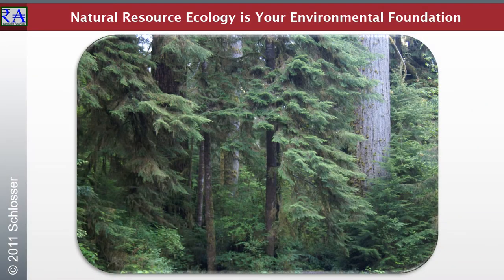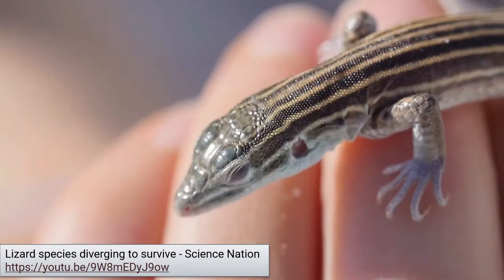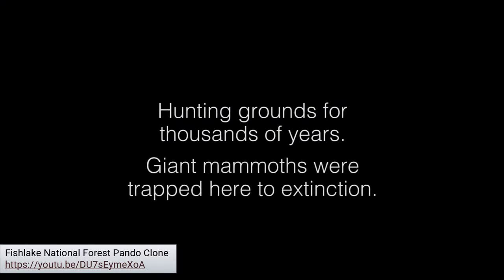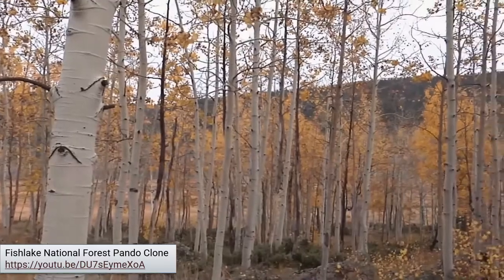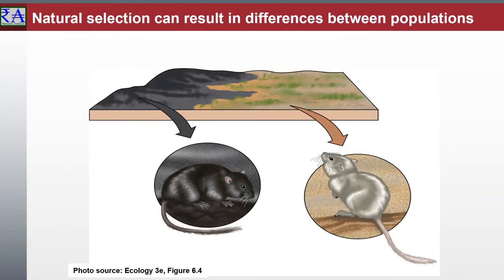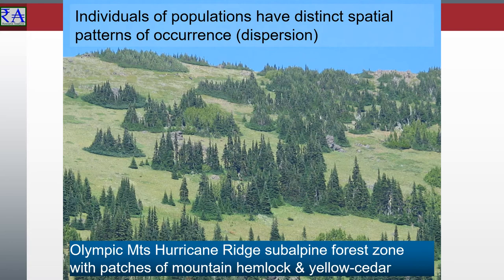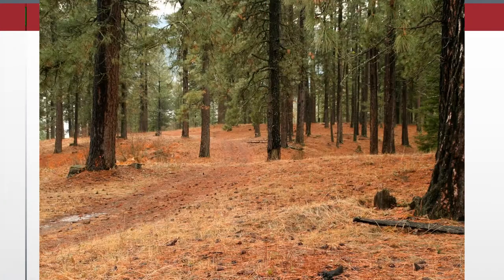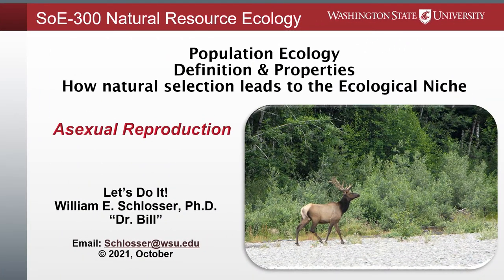Population Ecology- Asexual Reproduction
Where sexual reproduction is the only form of gene transfer, the transference of genes with desirable heritable traits is paramount to survival. This plays out for all species, herbivores and carnivores alike. It also plays part for plants and fungi, encompassing all biotic life as we know it.
When does asexual reproduction strike the theme of sole-genetic material transfer? We call this Parthenogenesis.